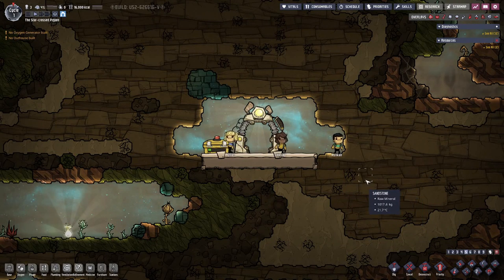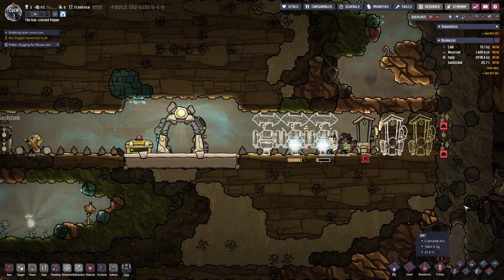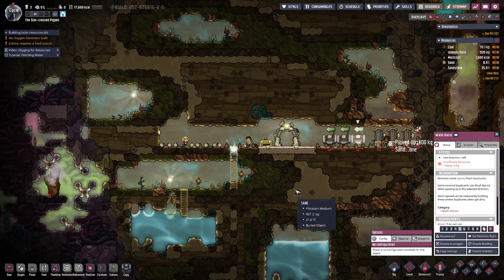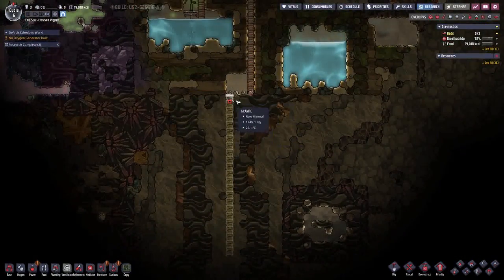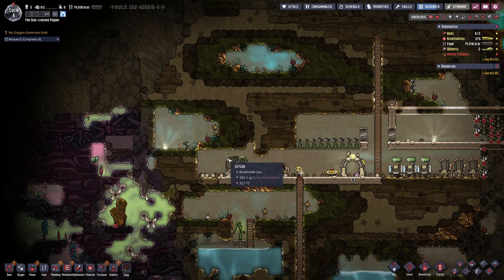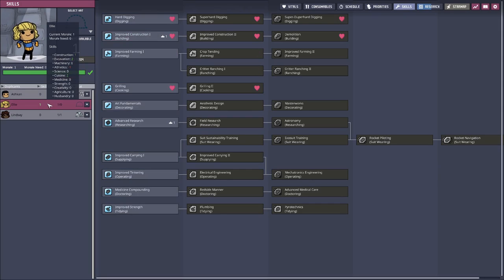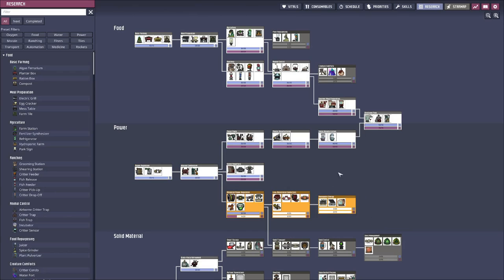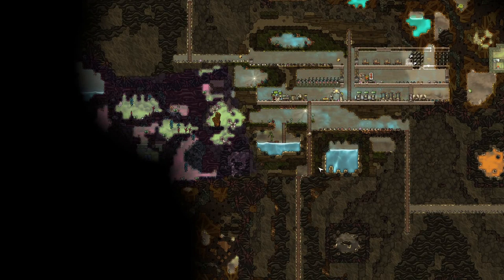Oxygen not Included | Mealwood Farm - E1